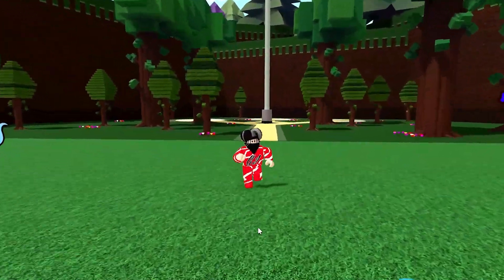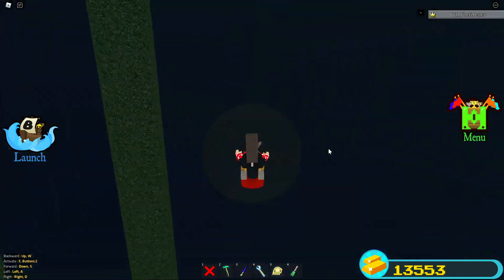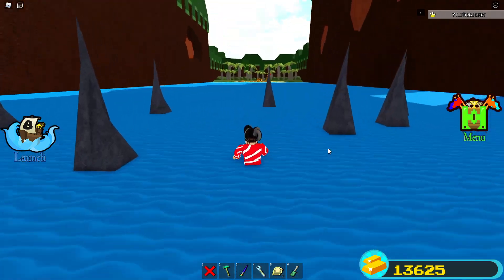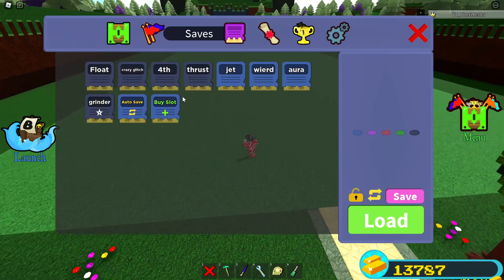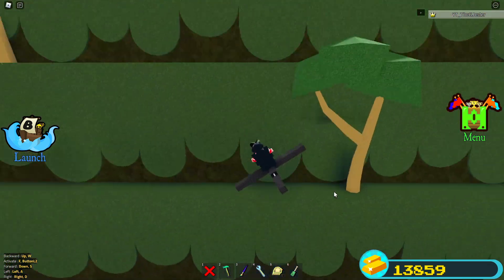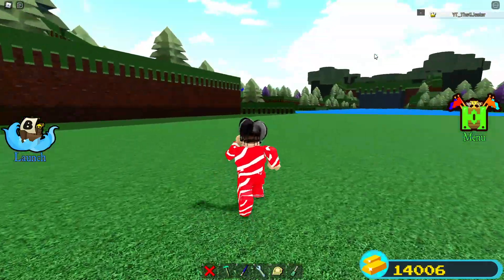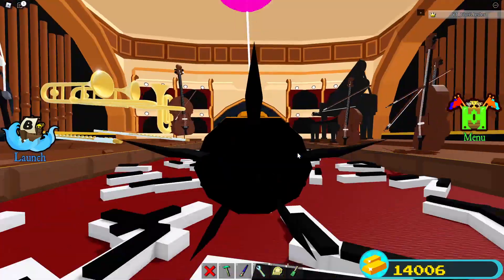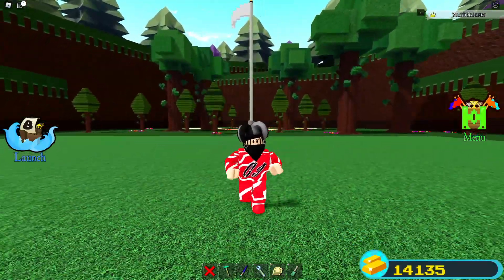THIS IS BAD FOR GLITCHES! | Build A Boat For Treasure ROBLOX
In this video, we go over a new update that ruins glitches for babft!